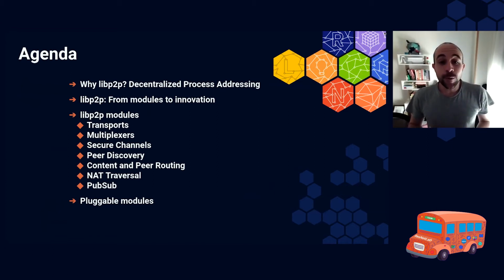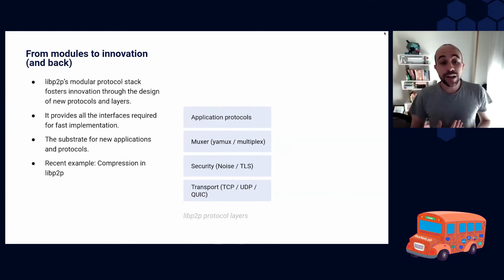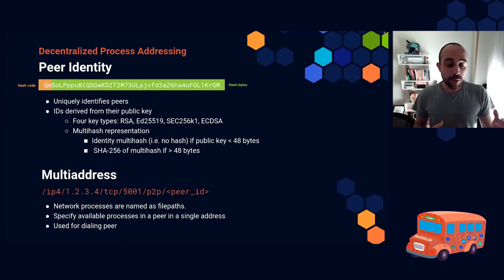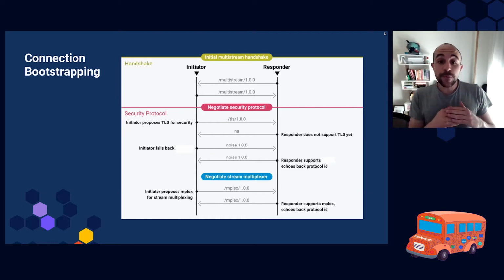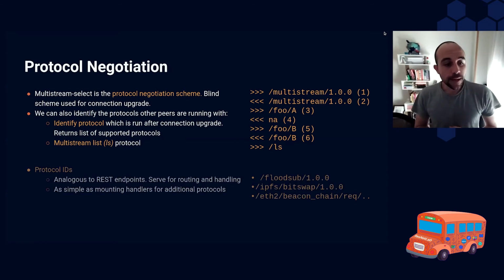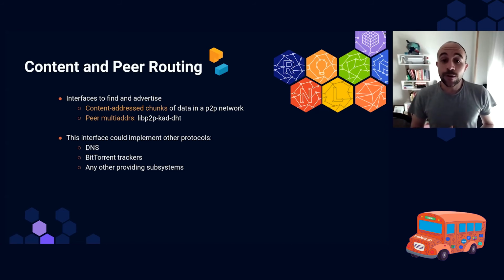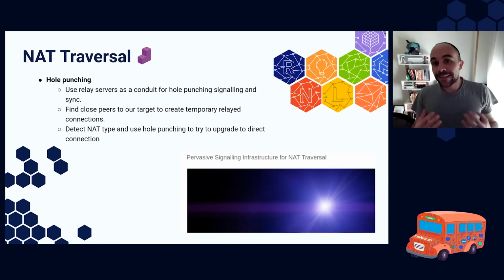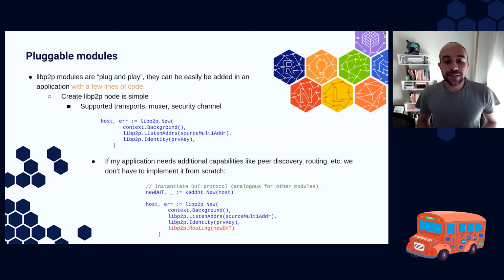ResNetLab: Elective Course Module - The Modular P2P Networking Stack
libp2p is the ultimate Web3.0 library of choice for decentralised process addressing. In this module, you will hear about all of libp2p’s modular and composable building blocks for P2P networking, which include:
- Transport protocols, pubsub protocols and multiplexers
- Secure channels and NAT Traversal
- Peer discovery, content- and peer-routing